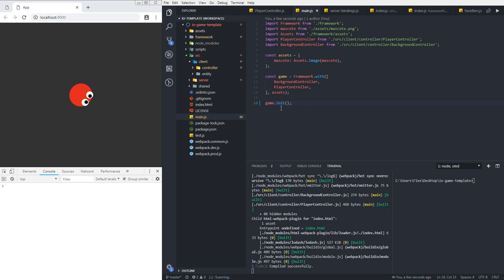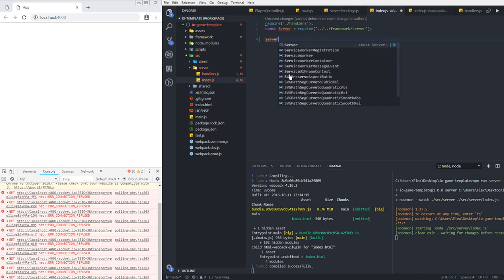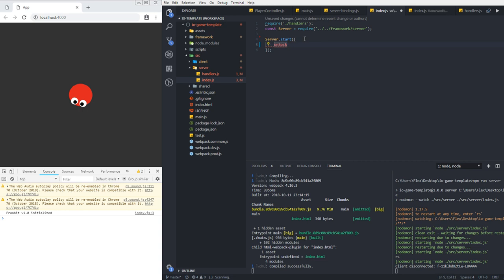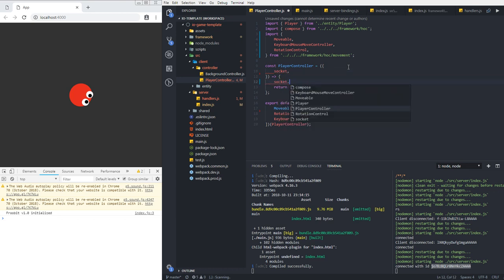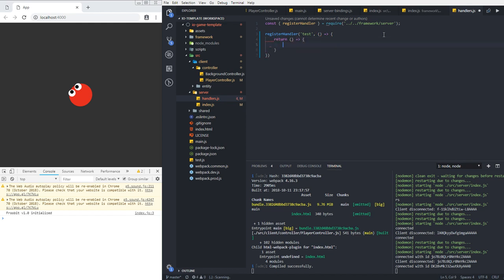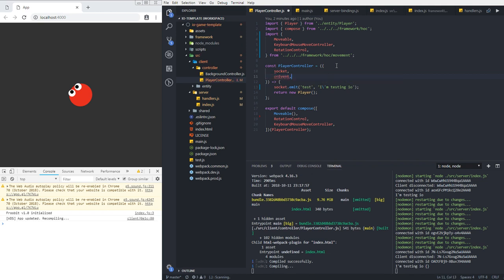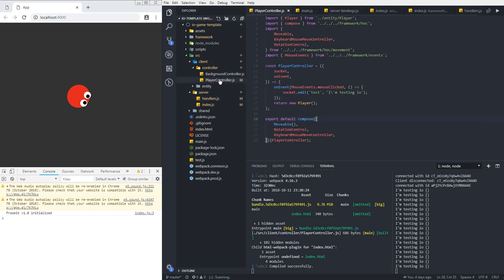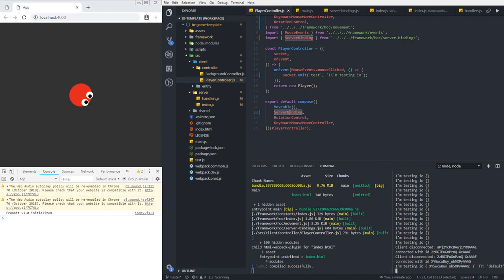JavaScript p5js game framework - quick dev update on networking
In this video you will learn how to enable networking in this framework and learn some basic functionalities around that.
Framework uses p5js as a renderer. Networking is based on socket.io library.
Owom.io game uses similar structures in production.